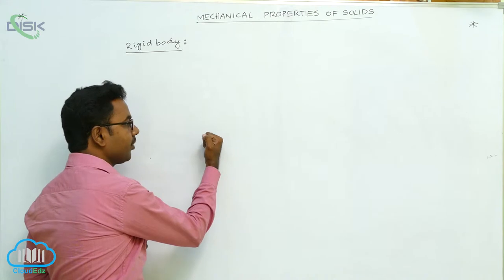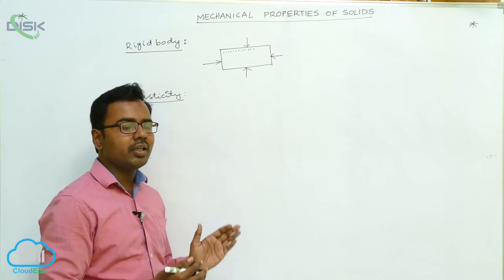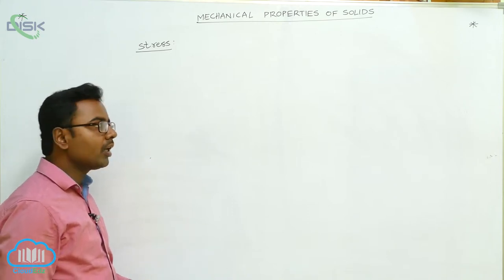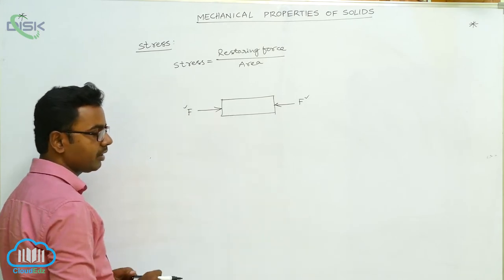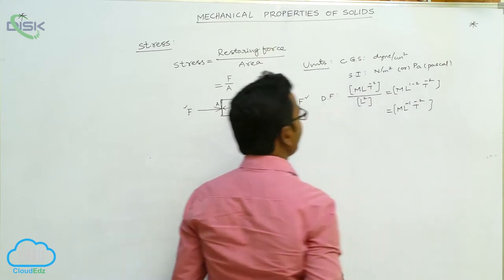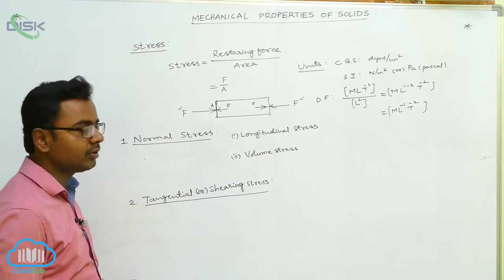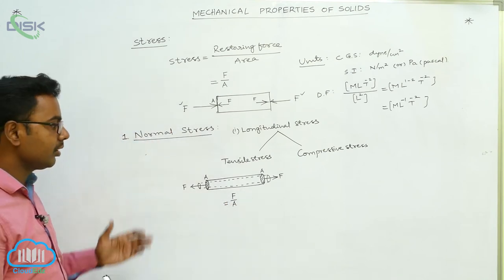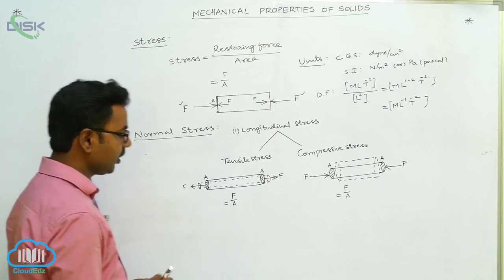Stress and Strain || Normal stress || Disk Telangana